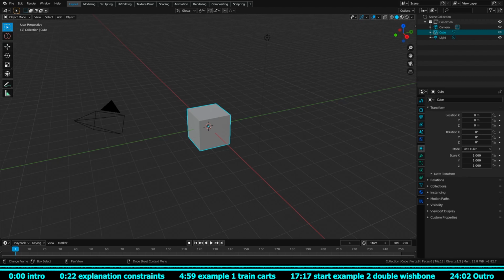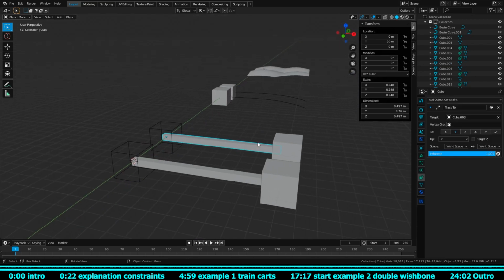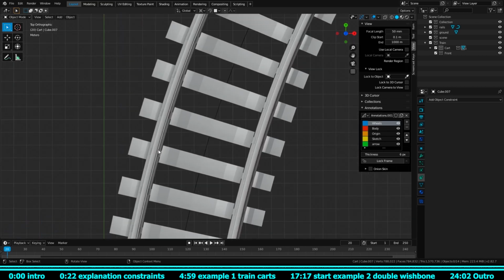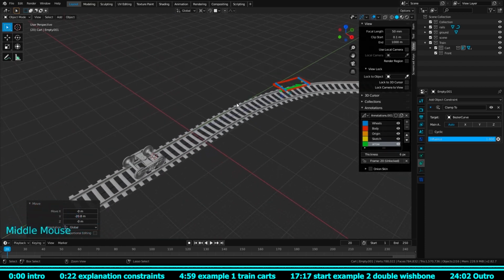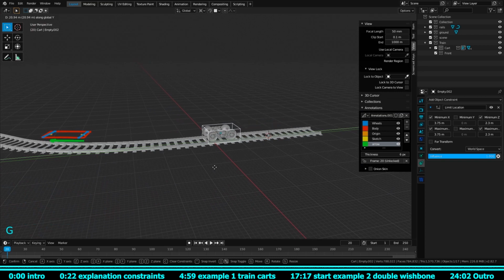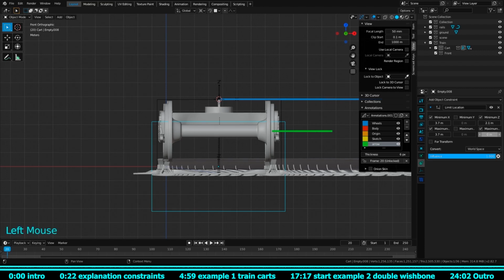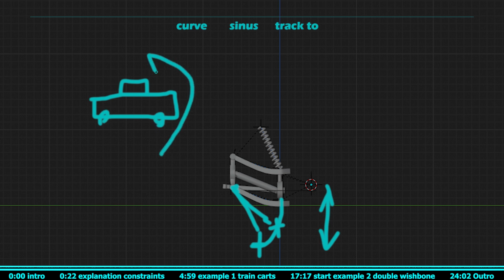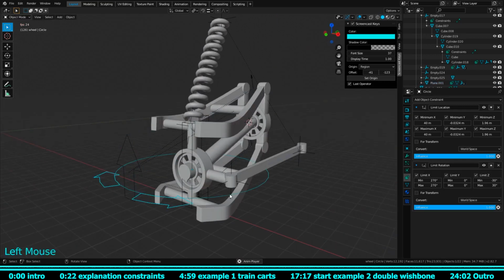[Toturial] Constraints Constraints and more Constraints [Part 1]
Hey! Here's my first ever toturial, it'll be part of a toturial series about constraints. Later on i'll also make toturials about different things but i feel like constraints isn't talked about enough, I hope you learn something from it :D

Blender Theme
My custom Blender 2.82 Theme [Scripting/coding/info not supported yet]:
To import, download, open preferences in blender, go to themes, click install and select the file.